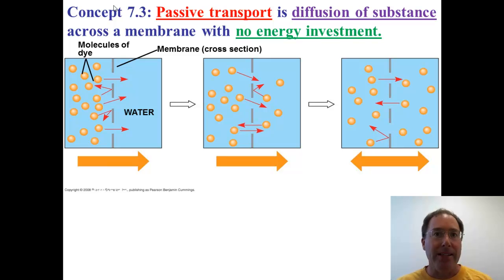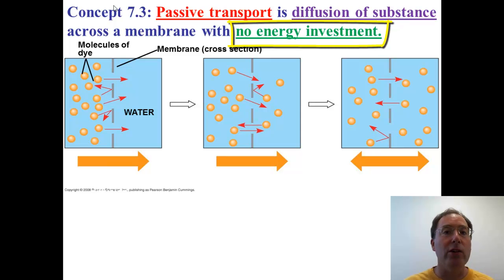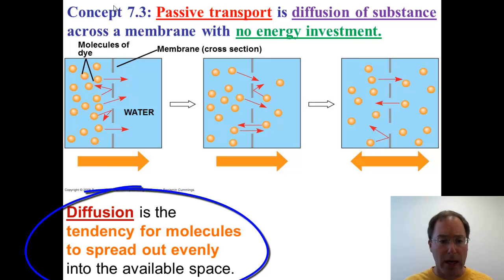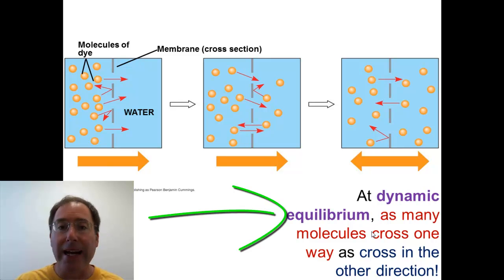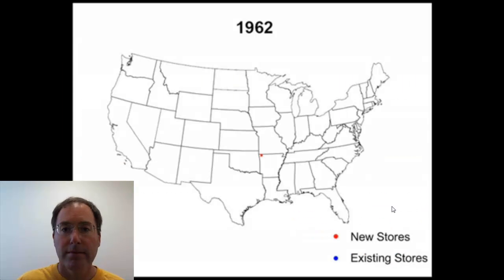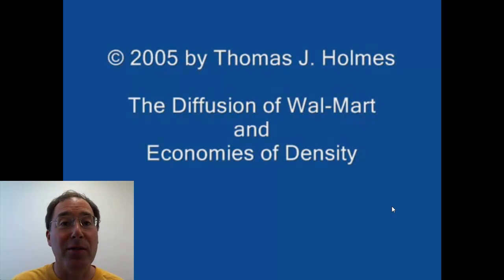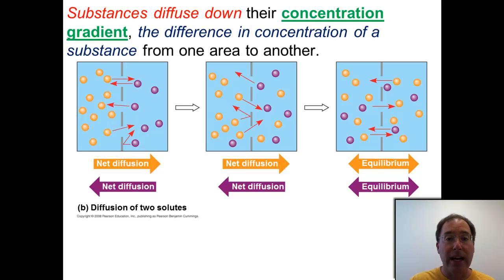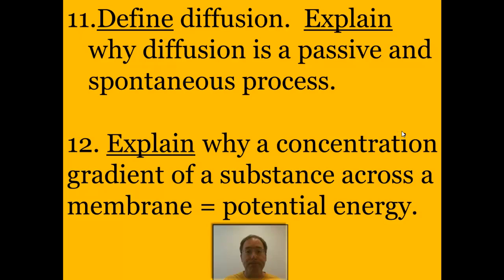Ch 7.3 A (Diffusion)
Lecture to help you with Ch 7.3 A (Diffusion)